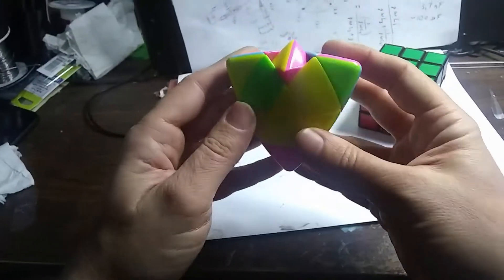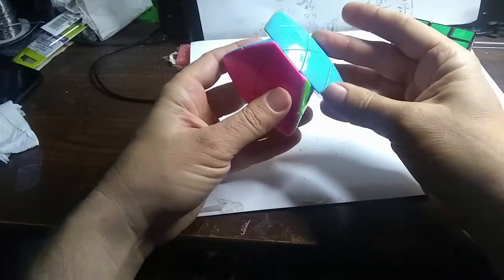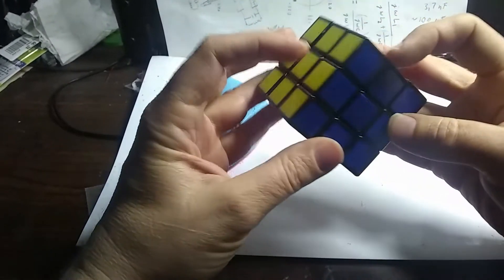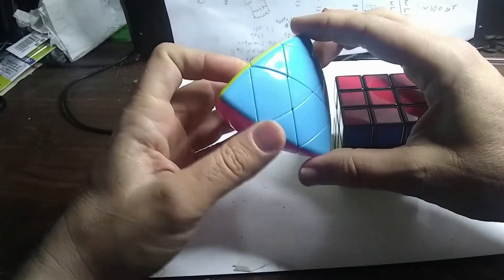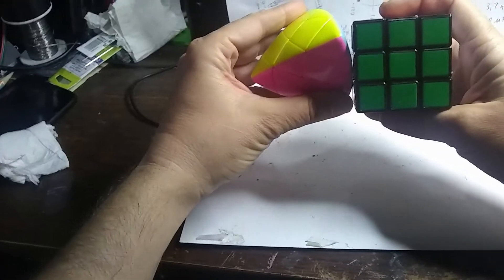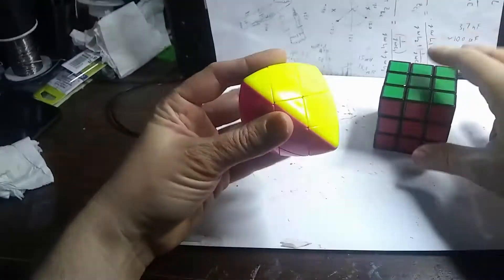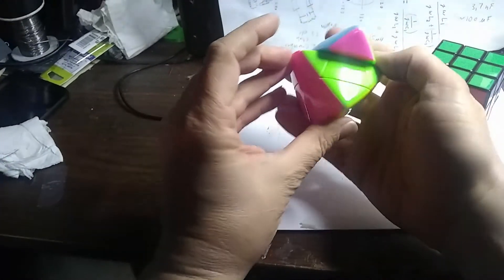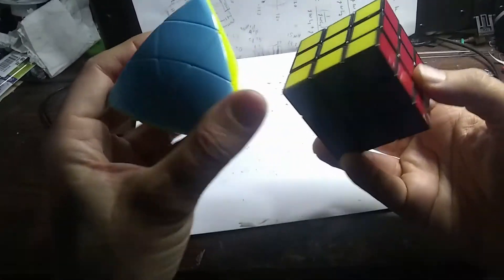Mastermorphix Rubick's 90 Degree Edge Rotation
Here is a simple algorythm to rotate one of the edges of the Mastermorphix Rubick's pyramid puzzle. the mastermorphix puzzle is very similar to the Rubik's cube, but with a few exceptions, like the edge rotation problem.. before solving the colors, you need to get the puzzle in the form of a pyramid shape! This move can help you do that! I also explain how the Mastermorphix puzzle maps onto the normal Rubik's cube, allowing many of the standard techniques of solving the Rubik's cube to be applied to this Mastermorphix puzzle as well! Have Fun!!